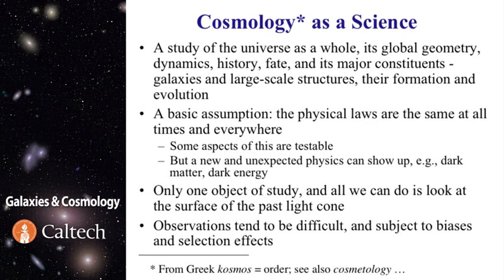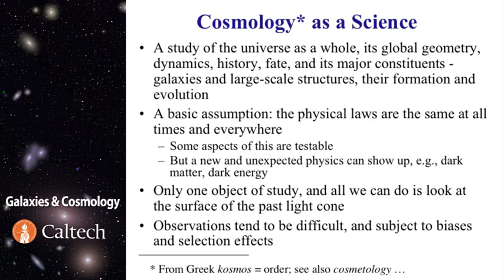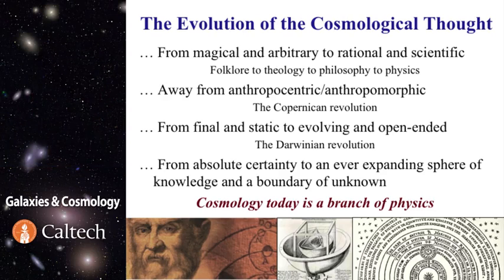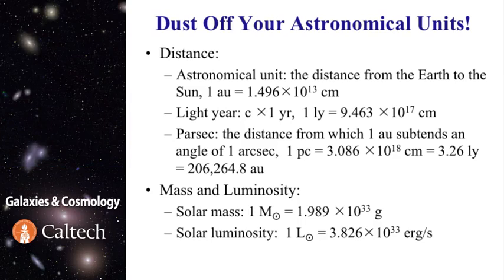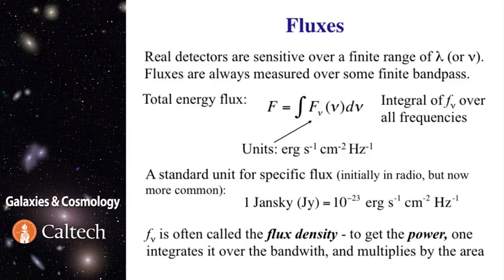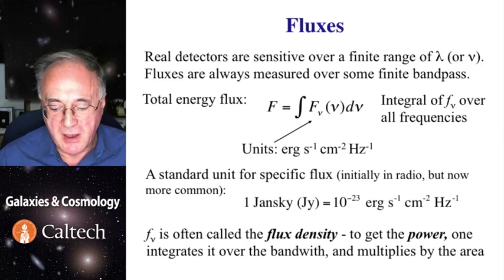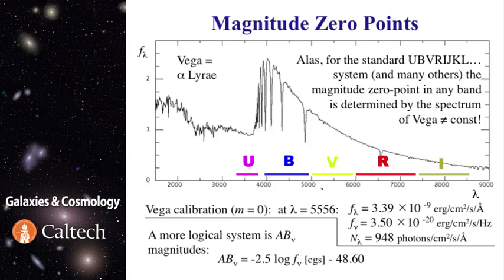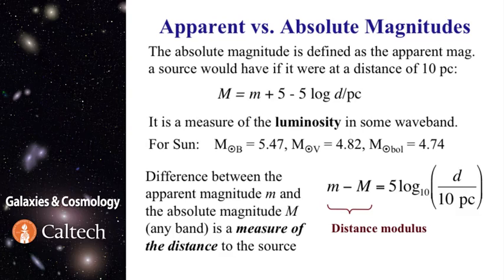01 Module 1 0 Cosmology vs Cosmetology 11 28